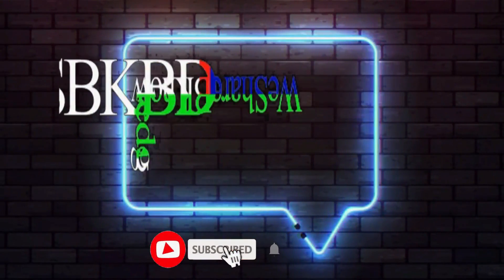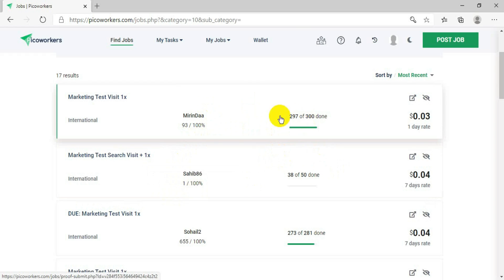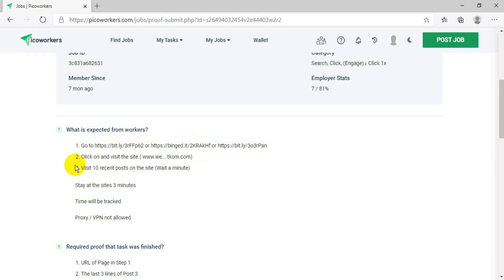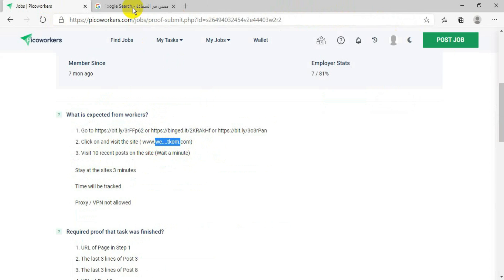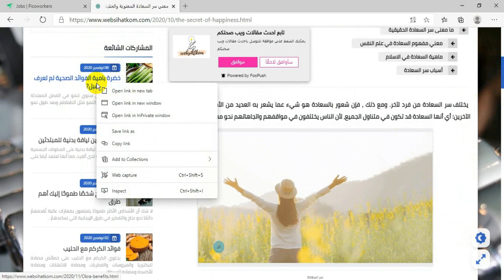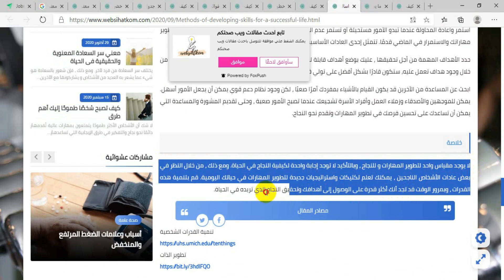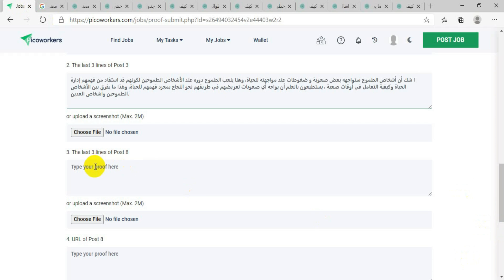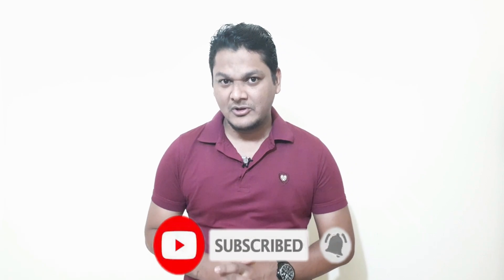How to complete task in Picoworkers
In this video we are going show step by step how to complete a task and earn money in picoworkers.

how to work in picoworkers, picoworkers login, picoworkers fake,
picoworkers review 2021, picoworkers screenshot, picoworkers kenya,
picoworkers payment method, how picoworkers works, seo, complete,
task, click, serach, engage, picoworkers, wsbkbd,